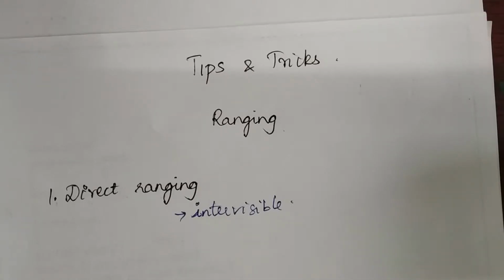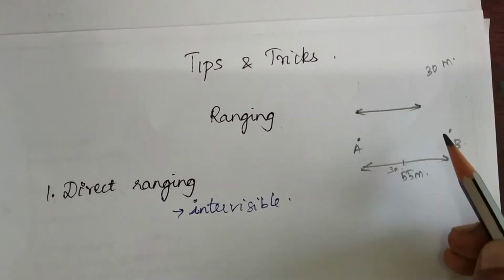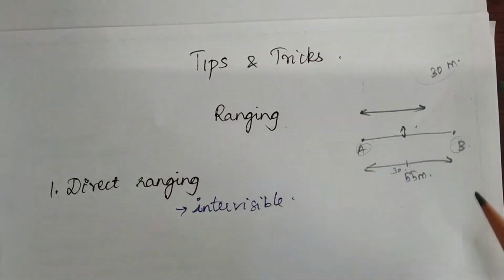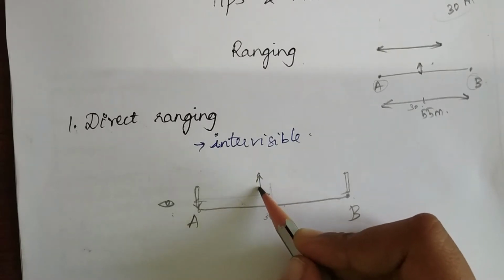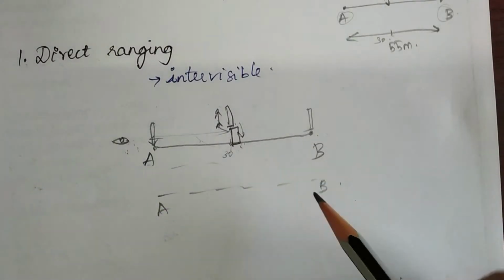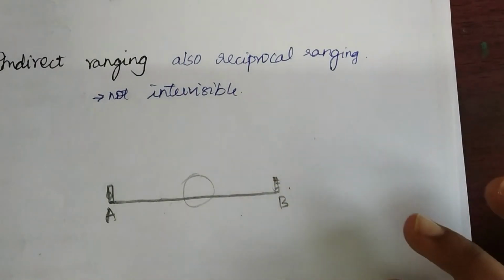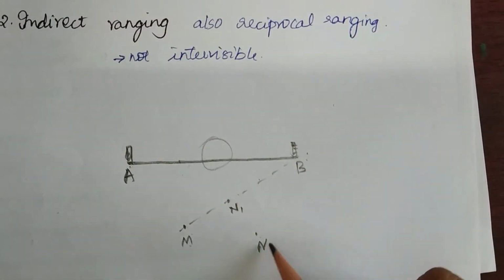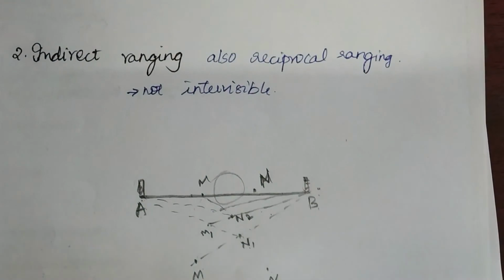12. Ranging l Types l Surveying l Civil engineering l GATE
This video explains the two types of ranging.
1. Direct Ranging
2. Indirect Ranging or Reciprocal Ranging

Tips and Tricks is a youtube Channel for self preparation of College students in Civil engineering stream.